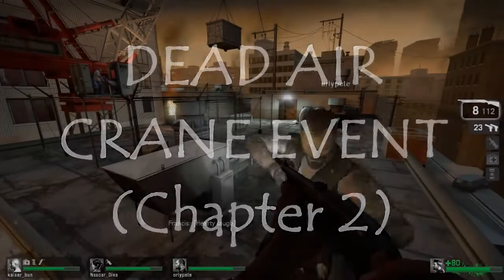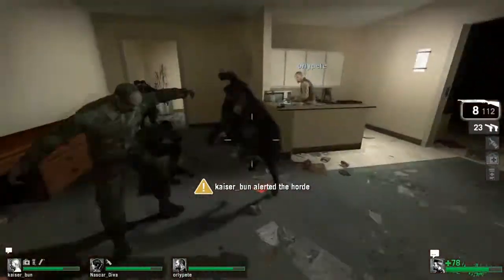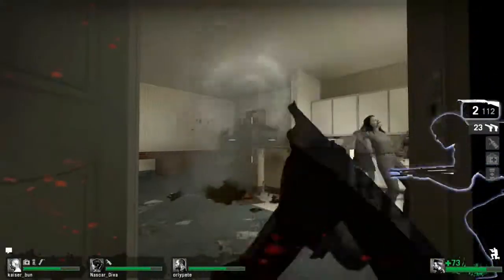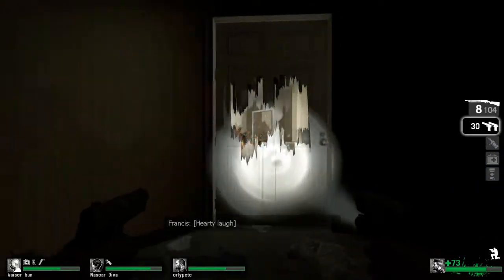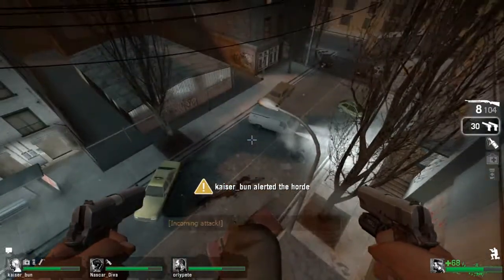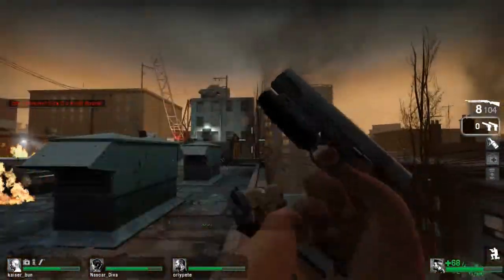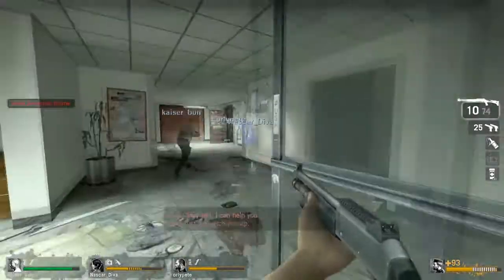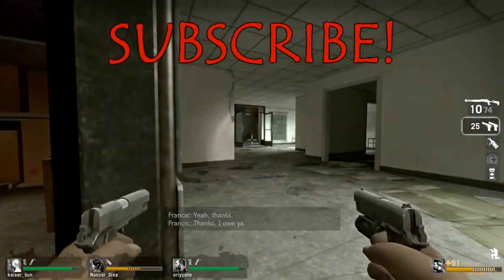Left 4 Dead - Dead Air Campaign - Crane Event Pro Strategy [HD]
Another useful strategy to avoid infection at the Crane Event in the Dead Air Campaign (Chapter 2), as well as the car alarm trick to clear out some random common infected from the rooftops. Hope this helps!